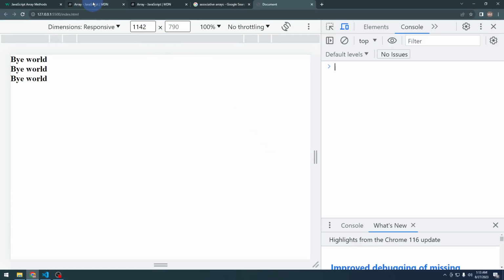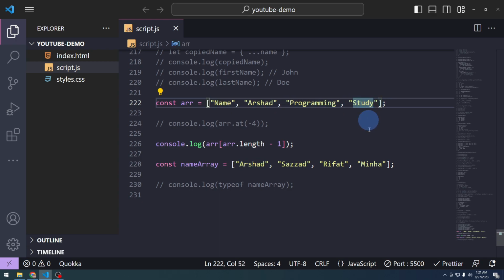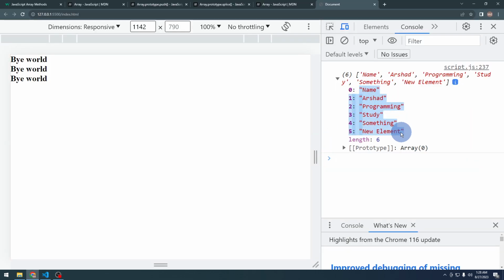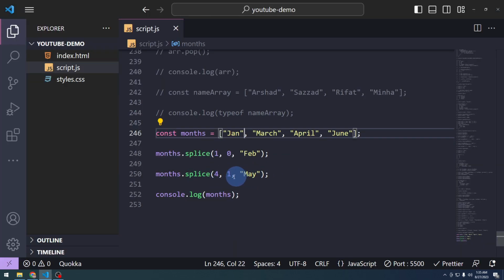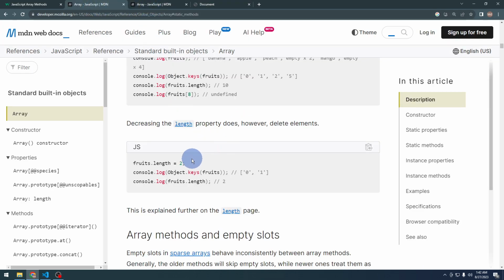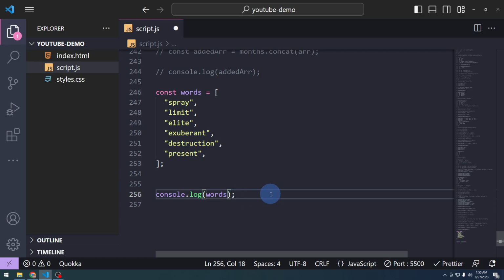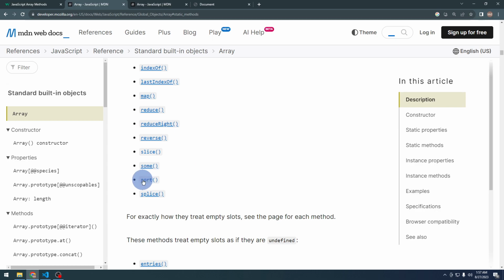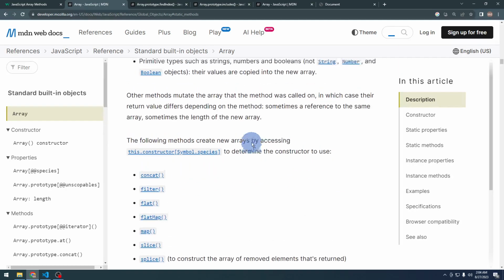JavaScript 06 -- Learn JavaScript Array and Array Methods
Hello everyone, so today we'll be talking about JavaScript Arrays and some of the most useful Array Methods. There are a lot more array methods out there and they can all do different things to an array. Let's learn some of the most useful ones here. You can learn more about arrays by reading MDN docs.